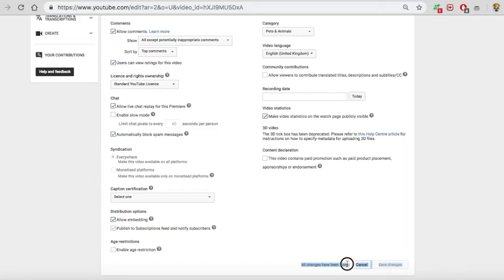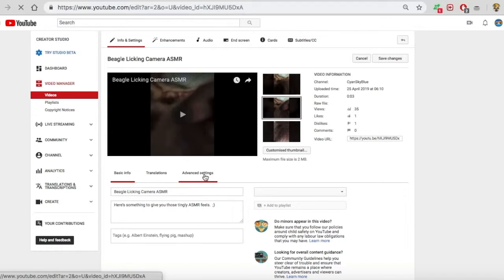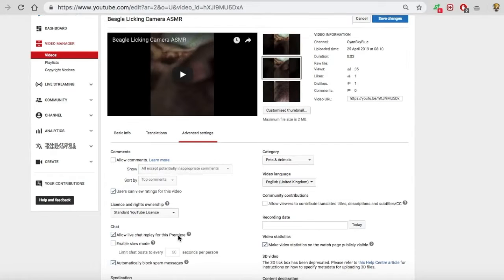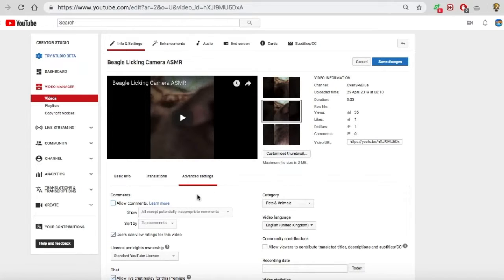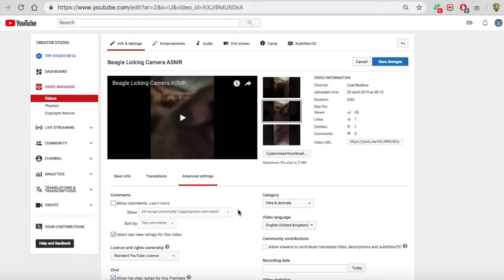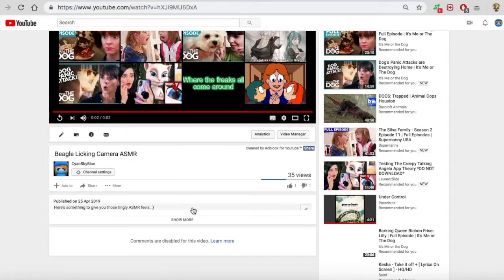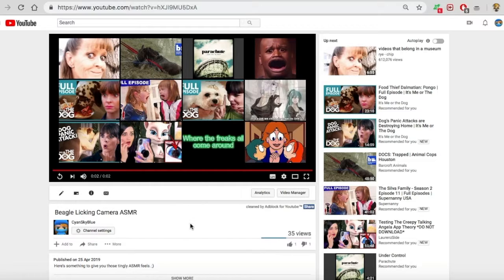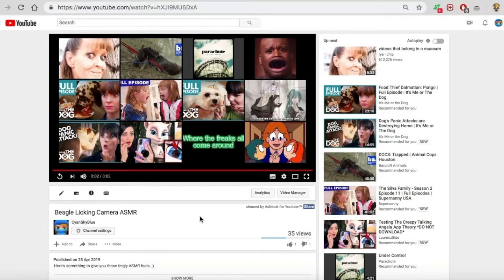I CAN'T ENABLE COMMENTS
Please help.  I don't know what's going on.  I don't know why YouTube won't allow me to enable comments on my video.  This is just absolutely ridiculous and I'm upset about this.